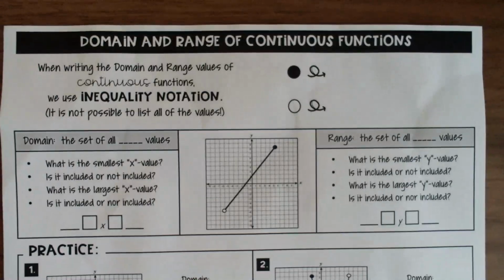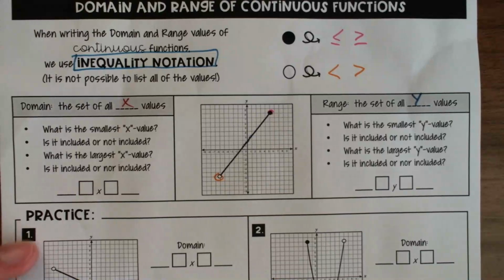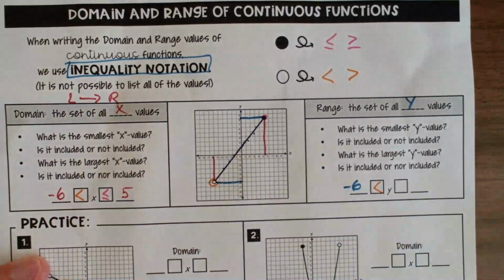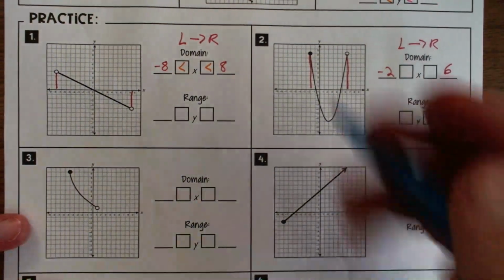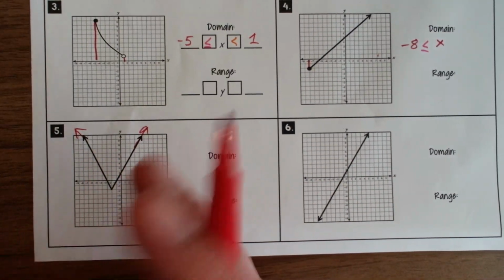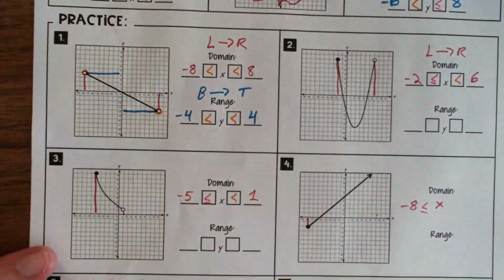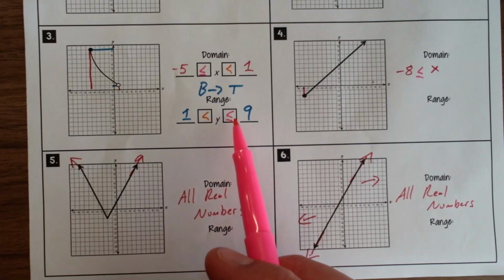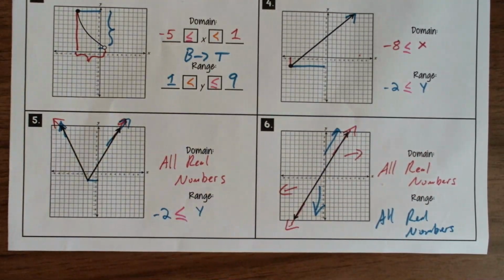Unit 2.2 Domain and Range of Continuous Functions Mixed 25-26